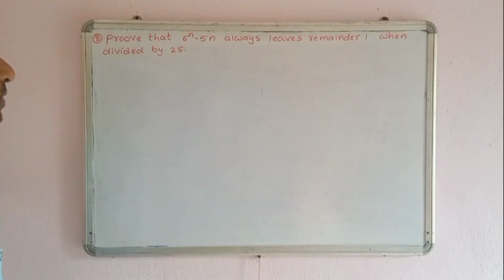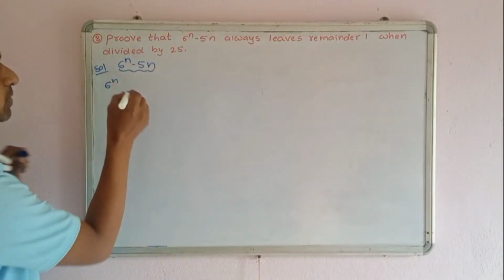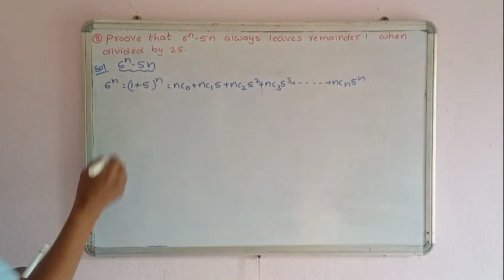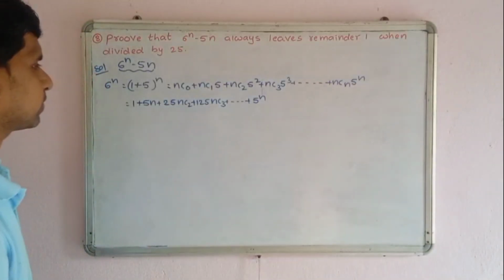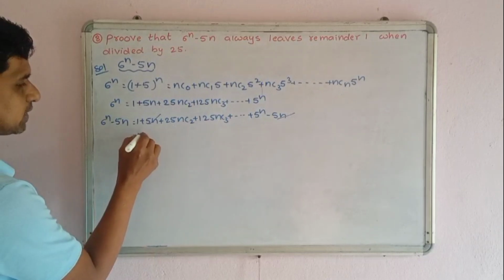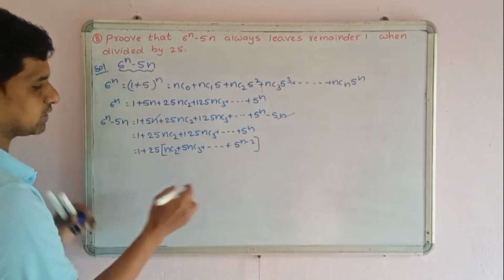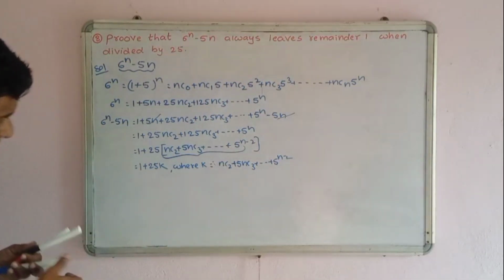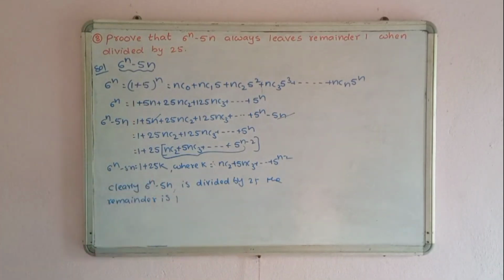"Binomial Theorem Proof | 6ⁿ – 5n always leaves remainder 1 when divided by 25" class 11"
In this video, we prove an important result using the Binomial Theorem: 6ⁿ – 5n always leaves remainder 1 when divided by 25, for all positive integers n.
Step by step explanation with proper reasoning is provided to help students understand how to apply the Binomial Theorem in such remainder problems. This problem is very useful for competitive exams and board exam preparation.